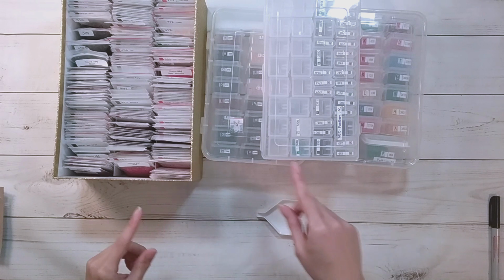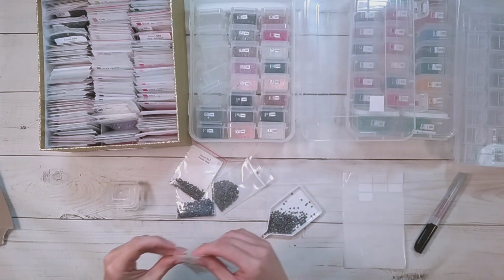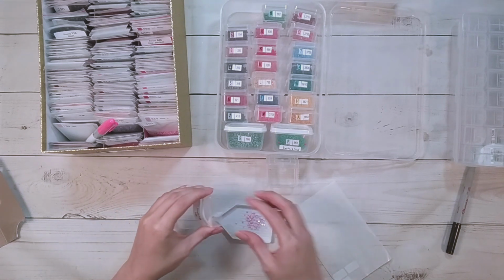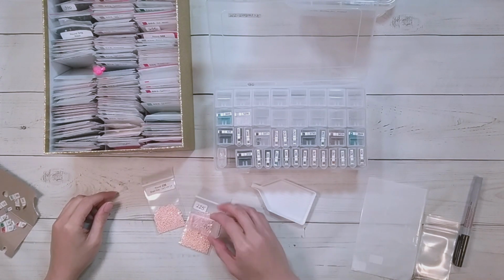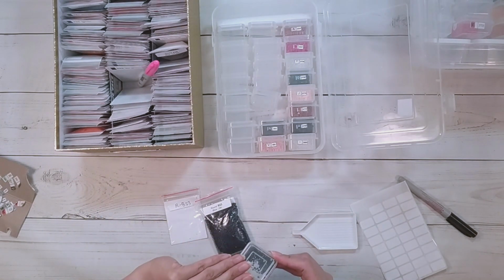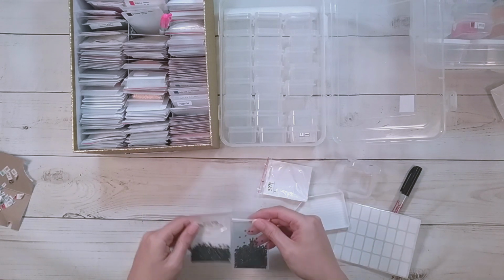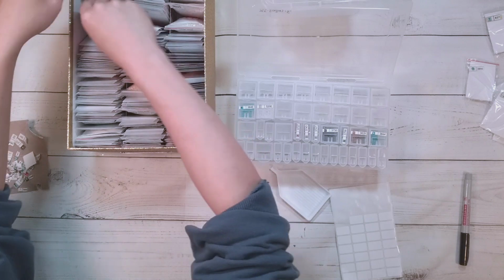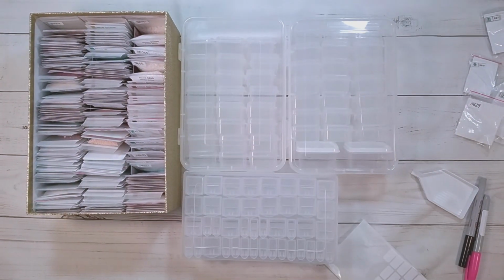Diamond Painting Kitting Down - Rounds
Join me while I kit down the leftover round drills from a couple diamond paintings.

Blank Playing Cards for Dividers
4 mil 2x3 Zip Bags

32 Tic-Tac Storage